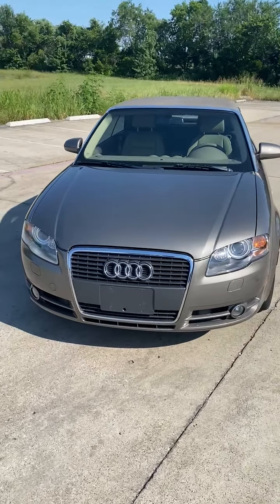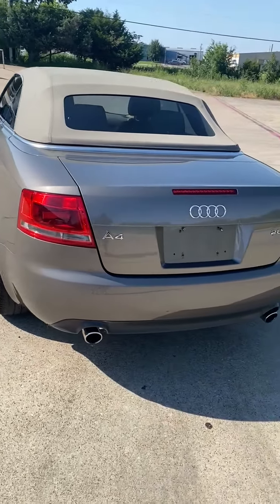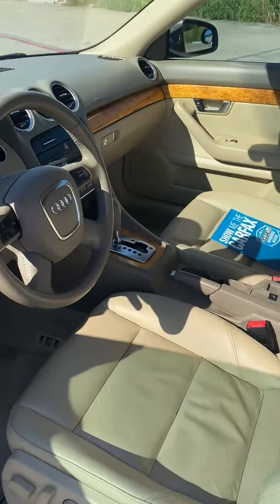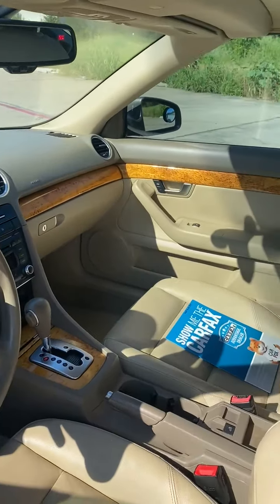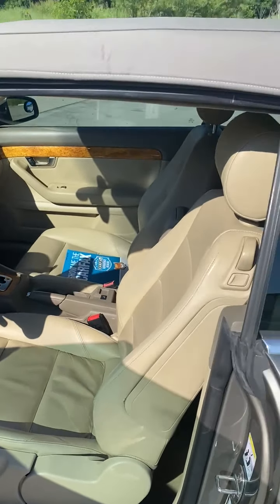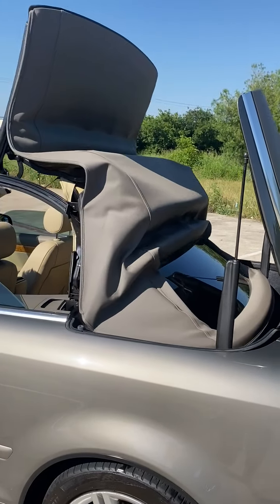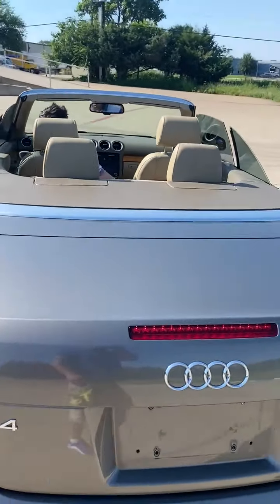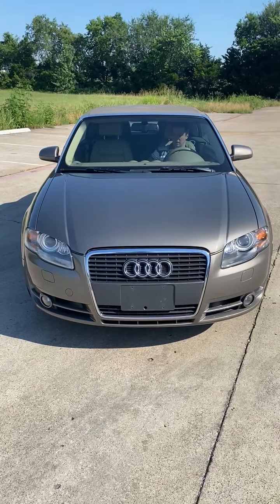2008 Audi A4 Used Arlington,TX Auto Paradise of Texas